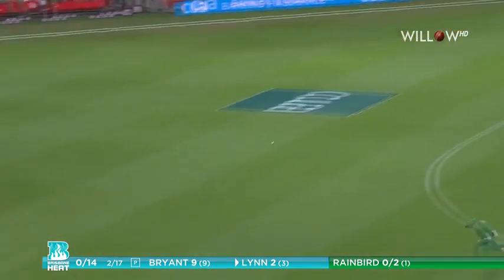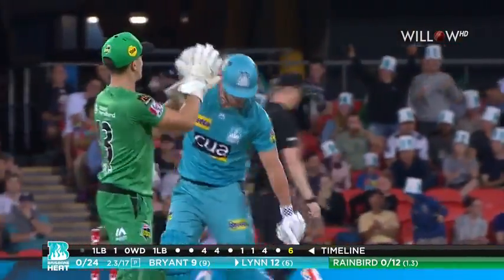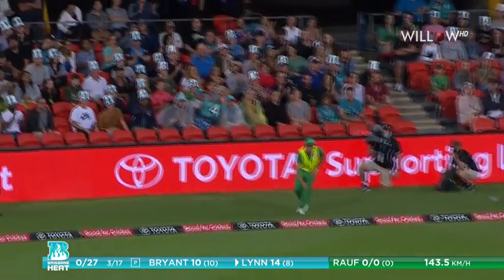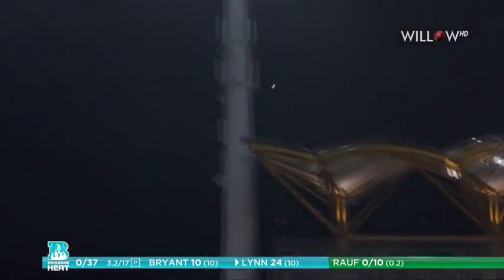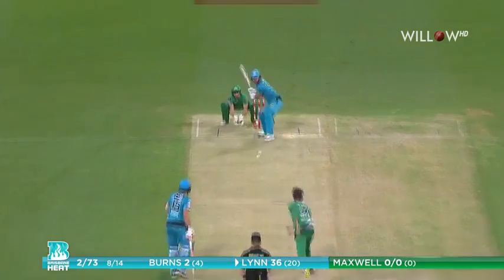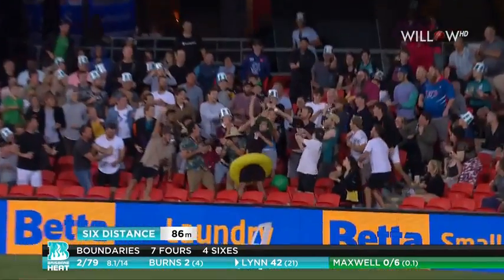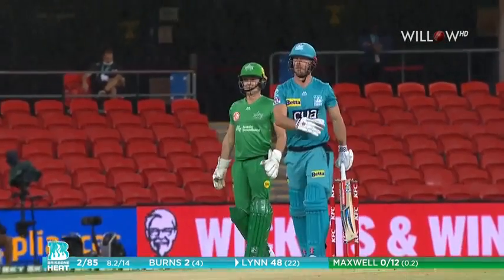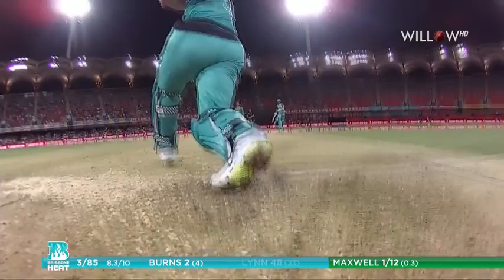Chris Lynn Smashes All over the Park || BBL T20